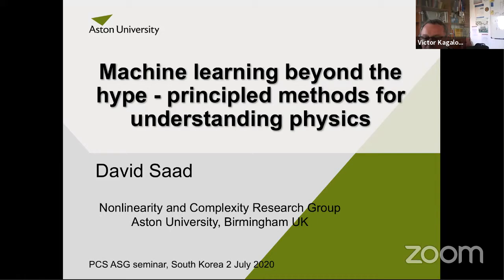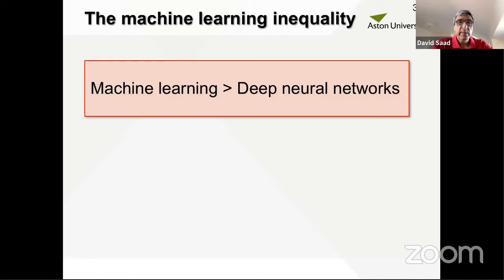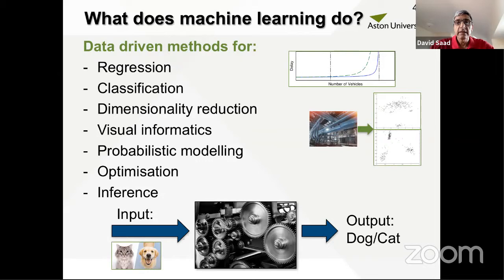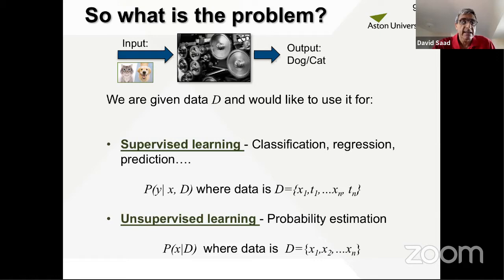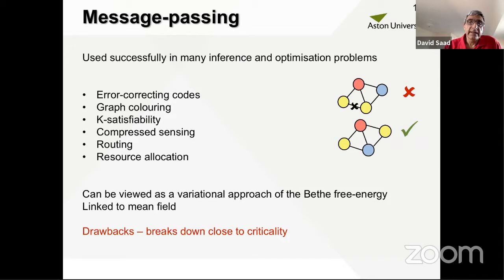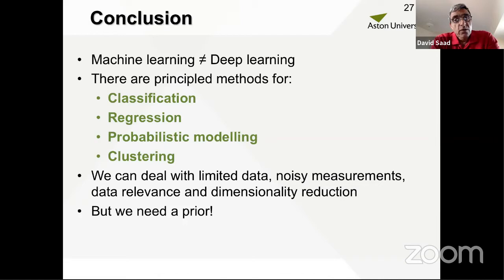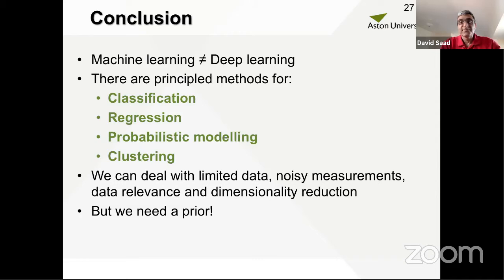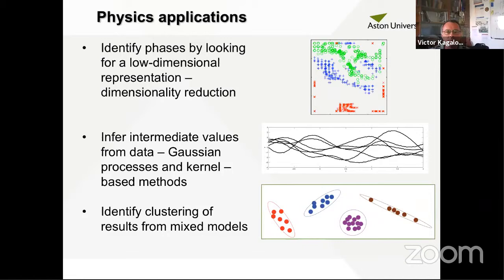David Saad: Machine learning beyond the hype - principled methods for understanding physics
Title: Machine learning beyond the hype - principled methods for understanding physics

Abstract: Machine learning increasingly becomes a standard tool in a broad range of application domains. This mostly stems from their recent engineering successes, the availability of large quantities of data, and the easy access to optimised software packages and to more powerful machines. While many researchers are aware of deep multi-layer networks, due to their simplicity and the availability of dedicated software, machine learning is in fact an established field that also offers a variety of principled data-driven techniques for classification, regression, inference, optimisation and visual informatics. I will explain the ideas behind deep-learning neural networks, in the broader context of machine learning methods, will review other leading machine learning techniques and motivate the use of principled probabilistic approaches for understanding and interpreting data. Additionally, I will refer to specific methods that are particularly useful for the area of Quantum Phase Transitions.